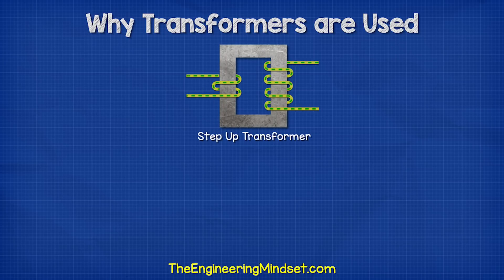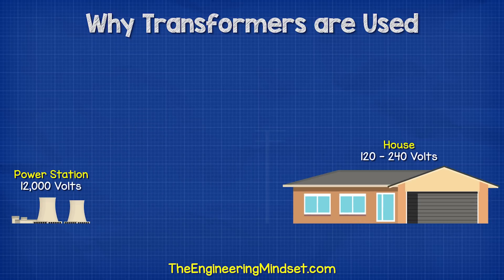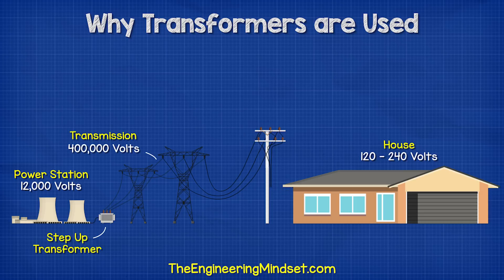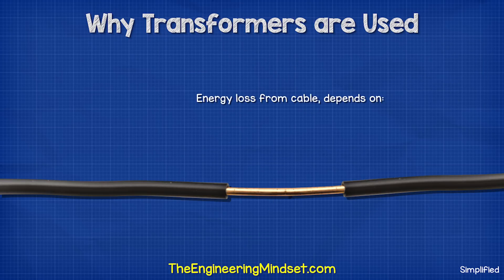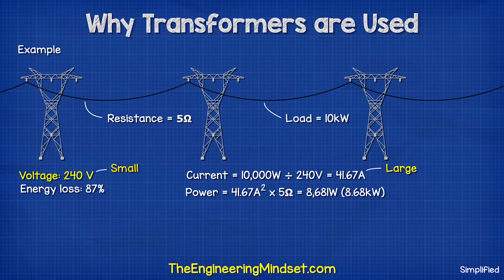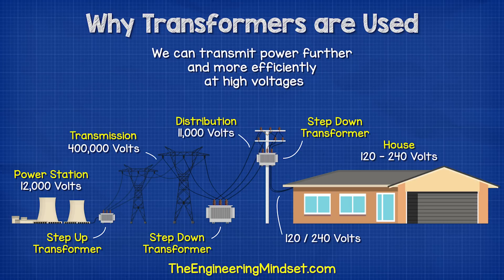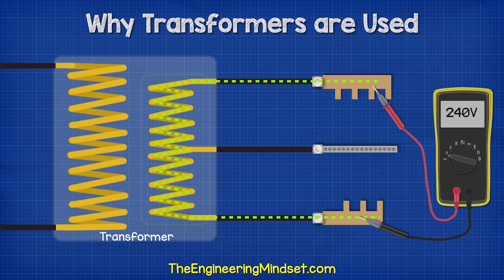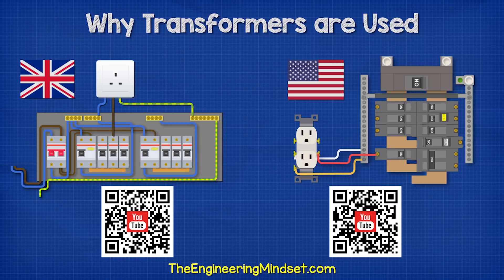Why are transformers used?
Why are transformers used, what do we use transformers for? we answer these questions in this video on transformers in electrical engineering